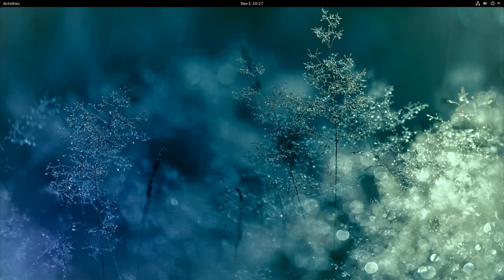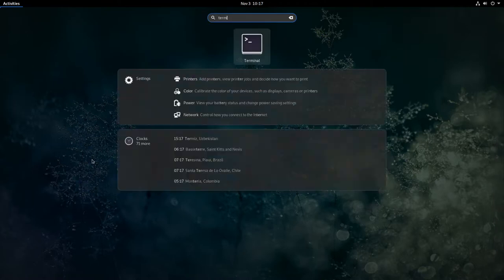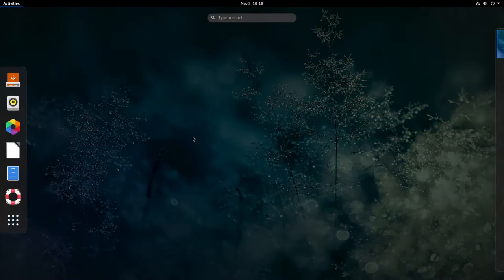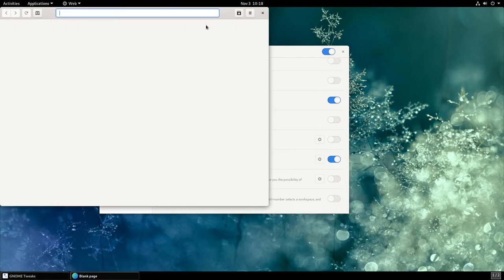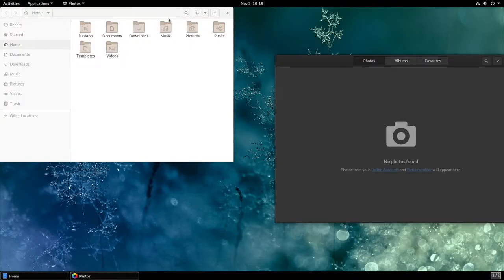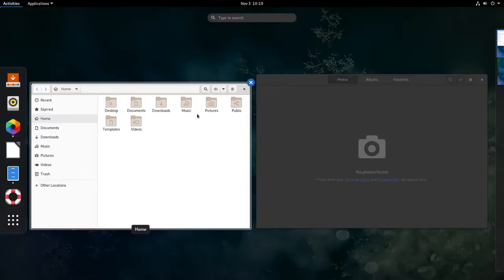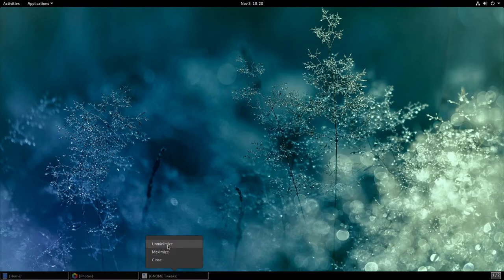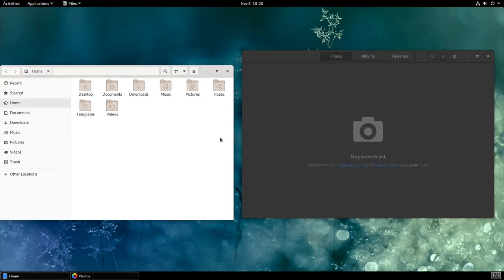Enable Maximize & Minimize on GNOME